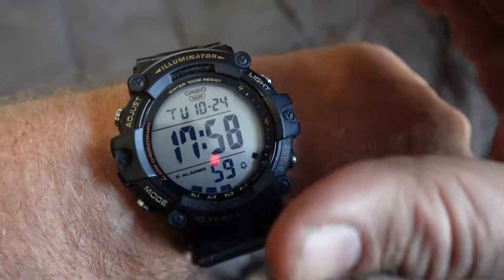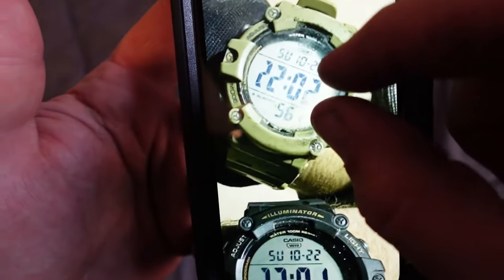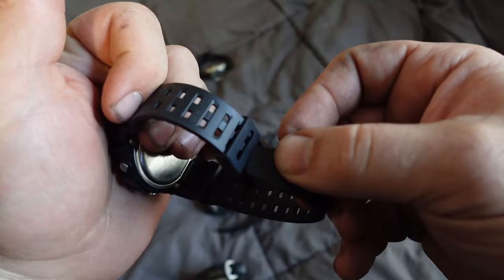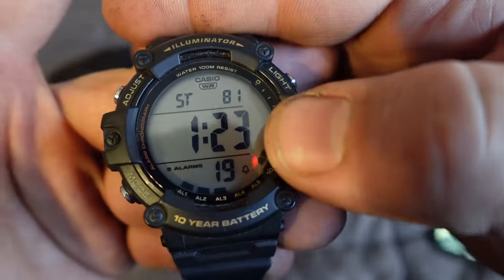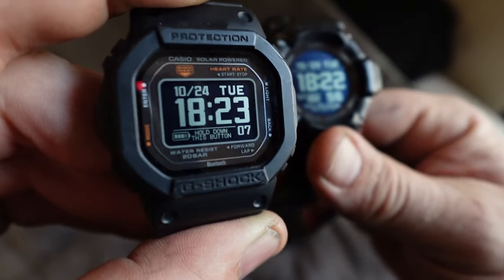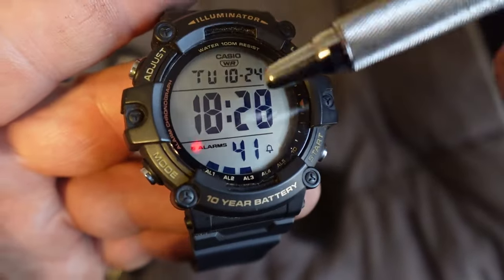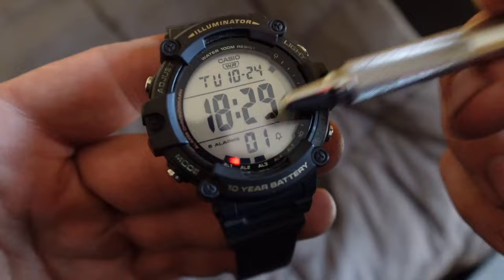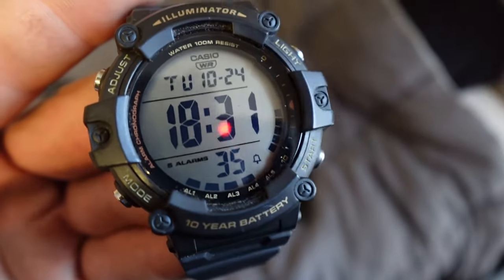INFURIATING! -- My Review of the AE1500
Casio DOES know how to make a watch that's easy to read!